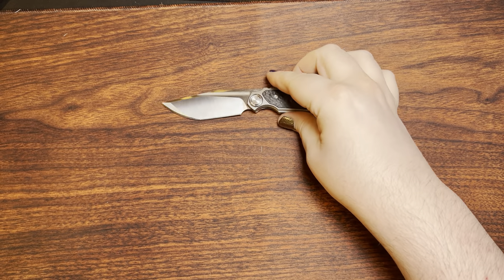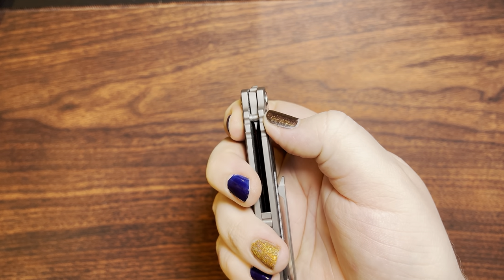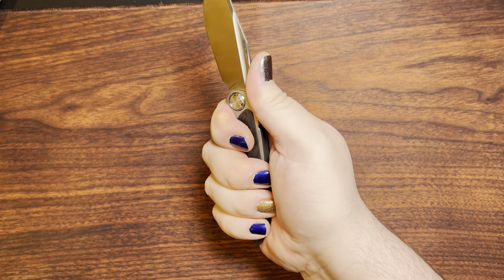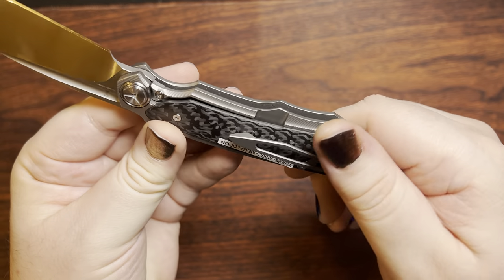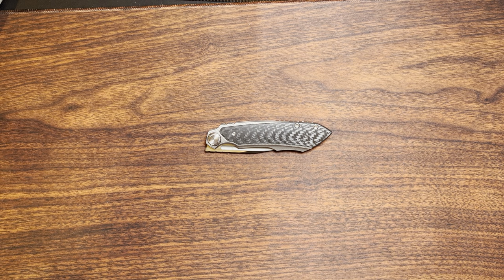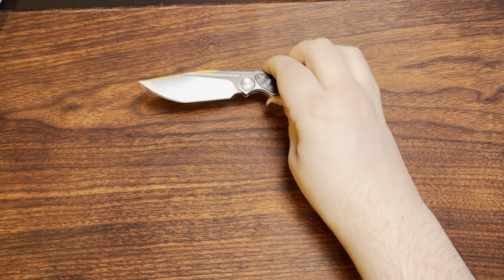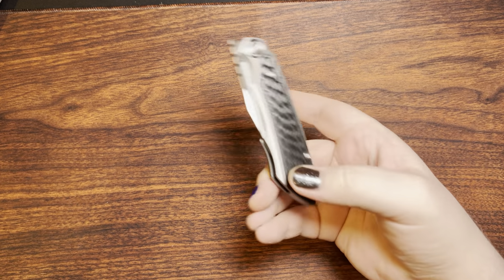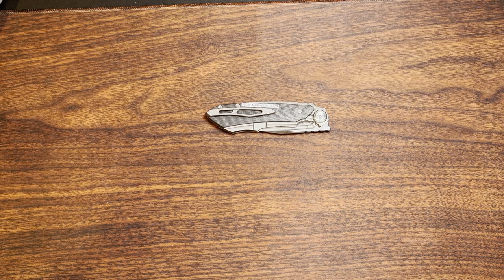TwoSun Tuesday: TS229 "Megalodon" Jelly-Jerry Design in Ti & CF with M390 Blade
The Megalodon is a big-ass shark, and this is a big-ass knife. Still EDCable, but it's on the larger side in a lot of ways. Blade stock thickness and weight, mostly.

Still, this thing can put in an incredible amount of work. With the down-cant to the blade, utility cuts are easily achieved without having to use the tip, so you can save that for the pokey-pokey.

Front flipper works great on this model, and much easier than the 228 Ghost. Ergos work, but aren't exactly world class in my opinion. I have no complaints, but it doesn't quite fit "like a glove" for me.

Specs:
3.59" M390 blade with 4 mm stock thickness
4.82 oz / 136.5 gram weight
0.57" handle thickness (Ti & CF)
Frame Lock